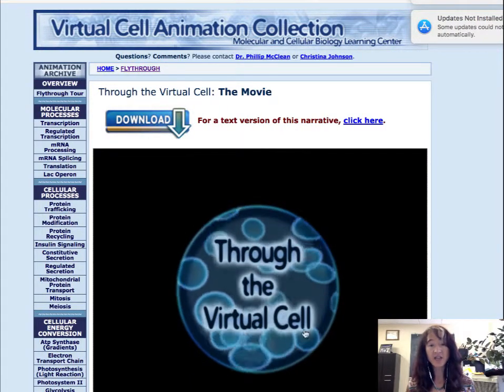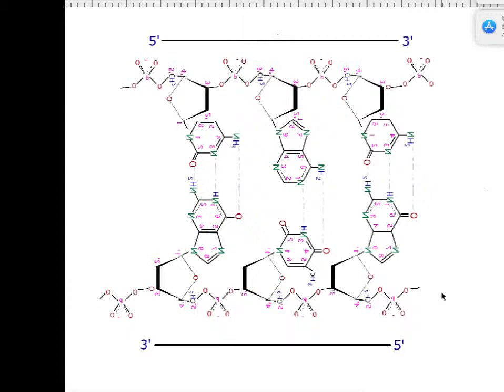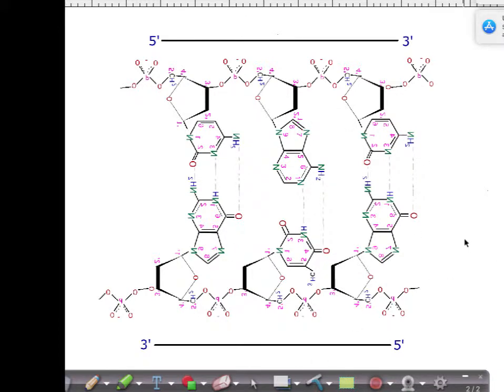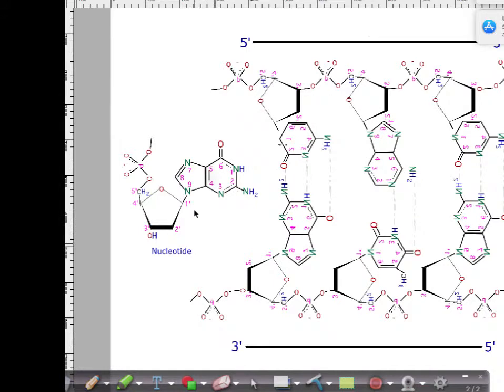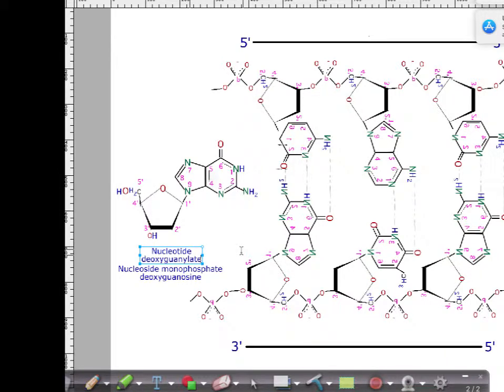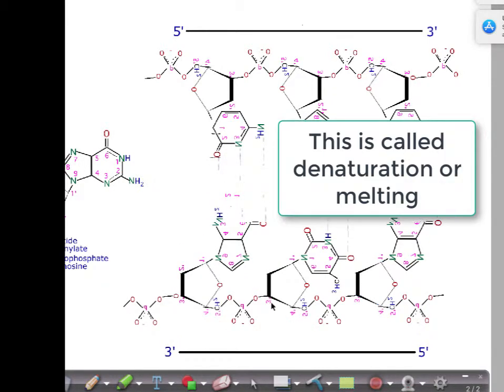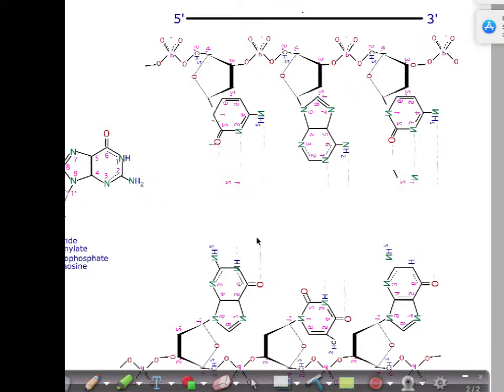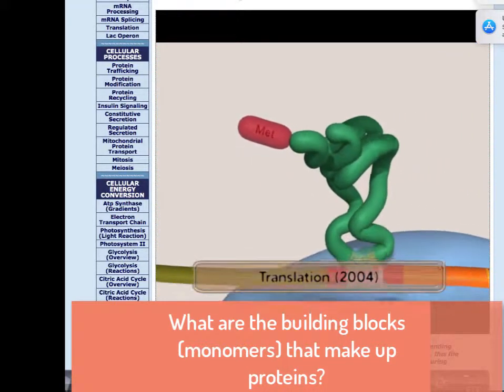DNA_CentralDogma_2019